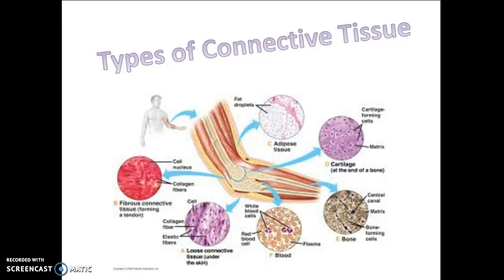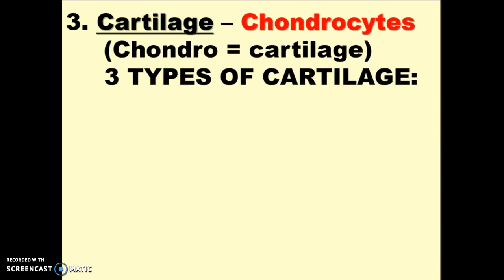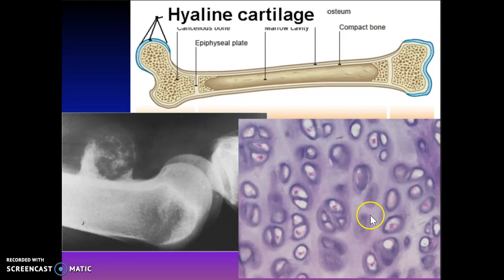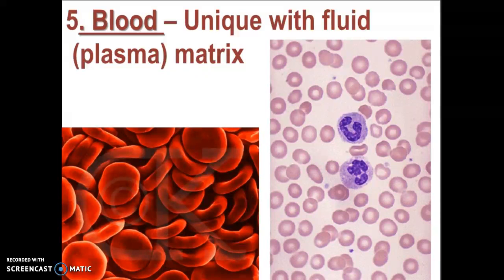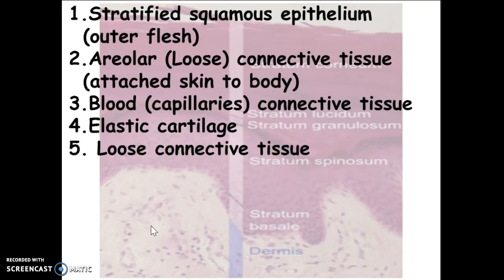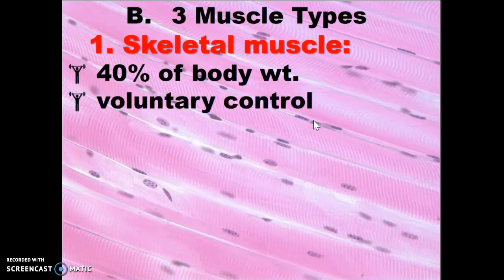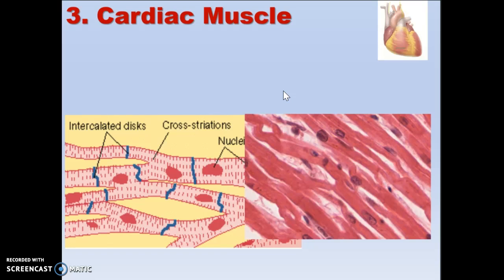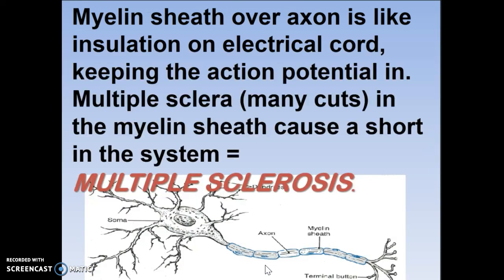Tissues part 2